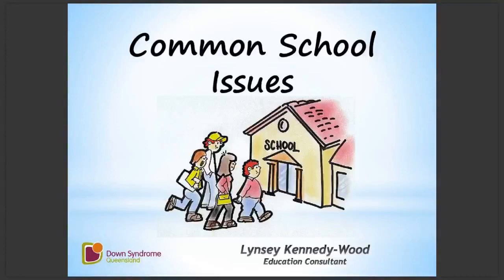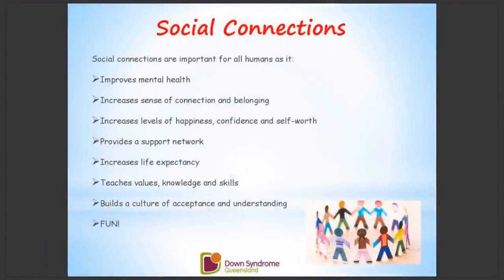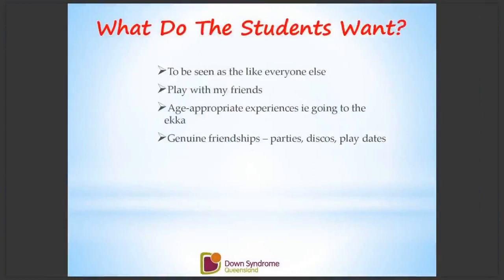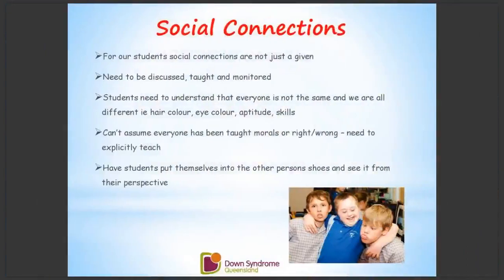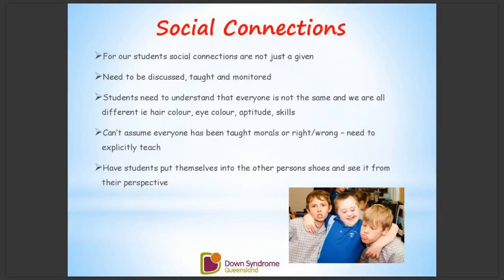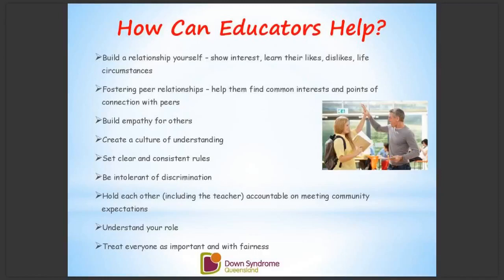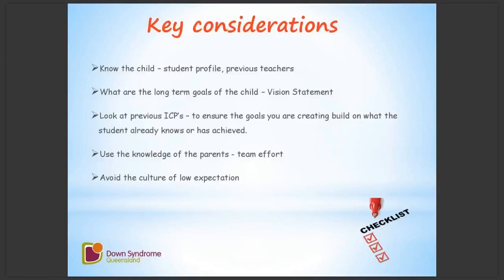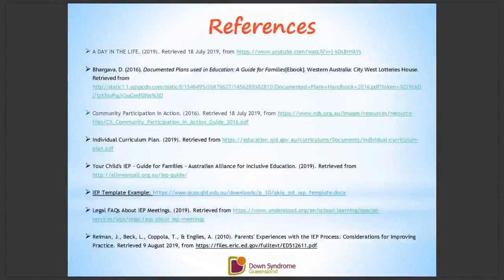Common School Issues Webinar